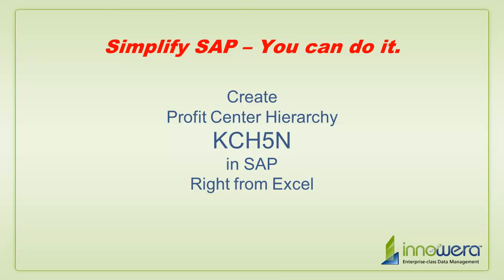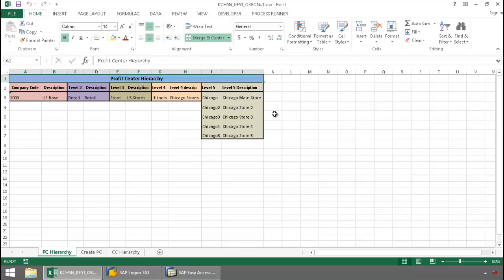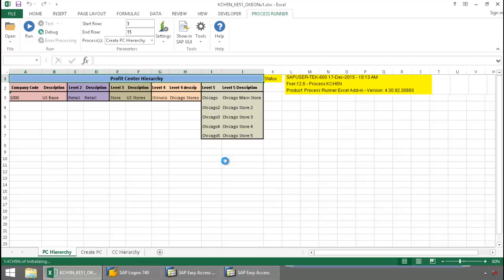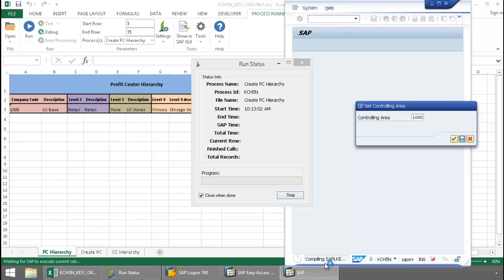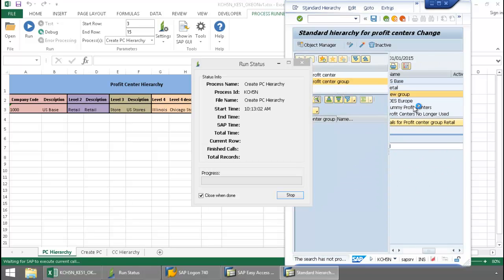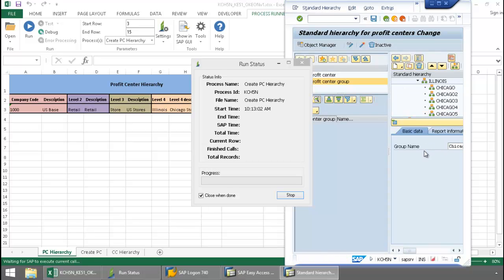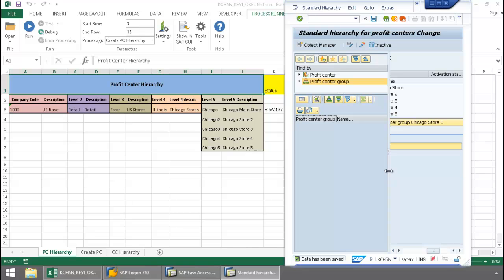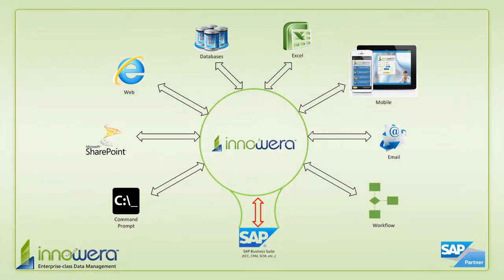KCH5N - Change Standard Hierarchy From Excel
In this quick video, an end user creates a Profit Center Hierarchy in SAP running the transaction code KCH5N right from Excel, utilizing Innowera's Process Runner Excel Add-in technology.  A GUI Scripting automation file embedded in Excel is set in motion by simply clicking a run button from the Process Runner Excel Add-in tab.